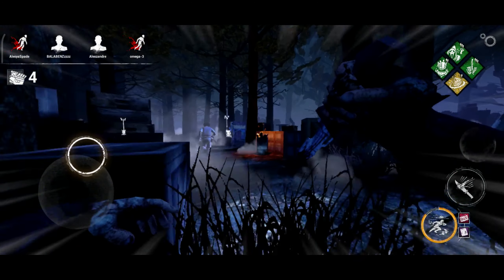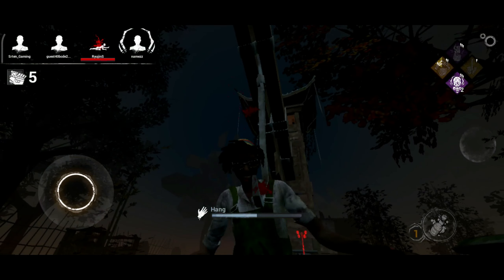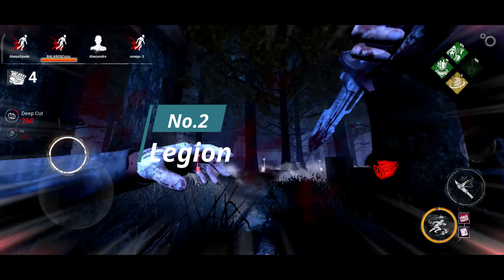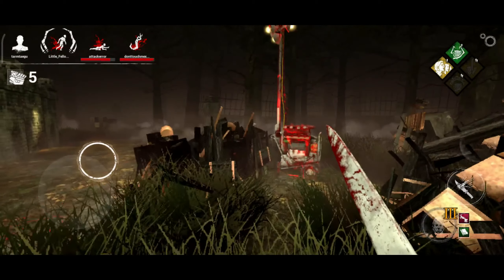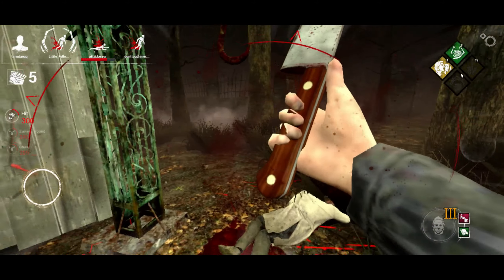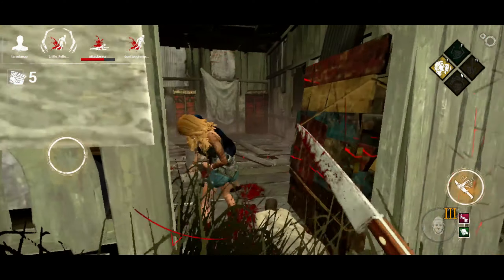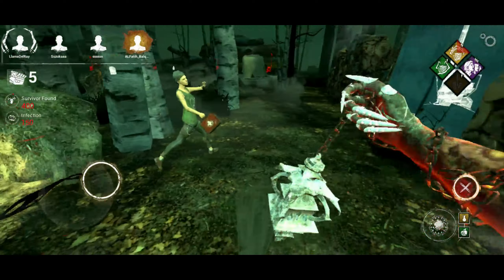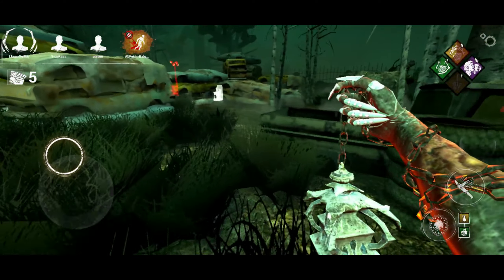[Hindi] TOP 5 KILLERS TO UNLOCK FIRST | DBD MOBILE